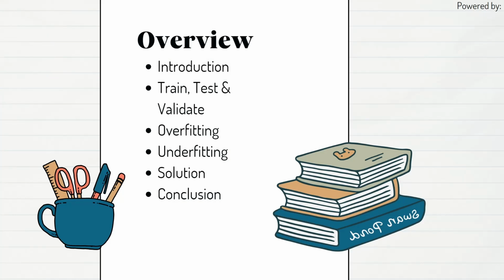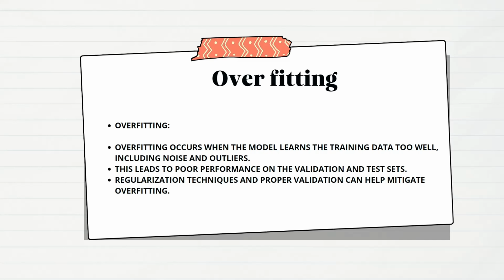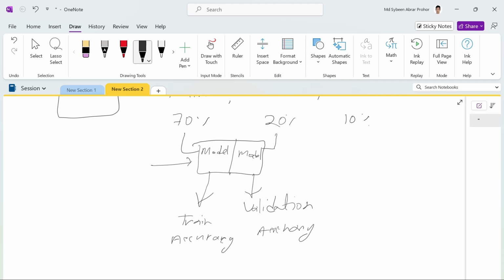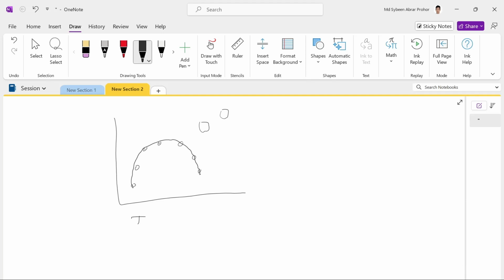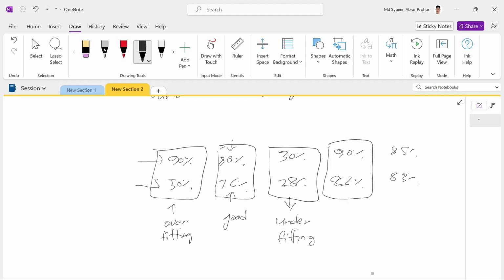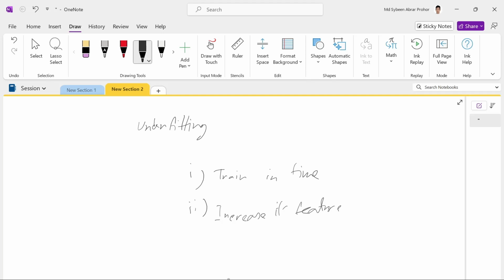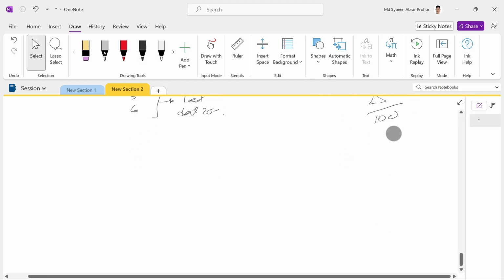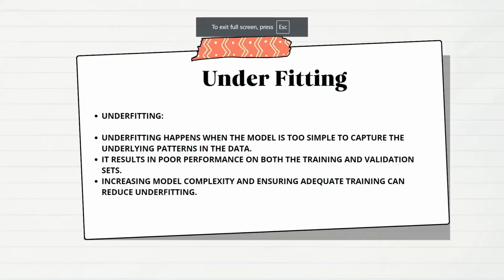Challenges of ML Methods - Overfitting and Underfitting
Join us for a session on overfitting and underfitting in machine learning. We'll explore the causes, consequences, and strategies to tackle these issues. Learn how to balance model complexity and data adequacy through practical examples and case studies. Enhance your skills and network with fellow professionals. Don't miss this opportunity to improve your machine learning models!